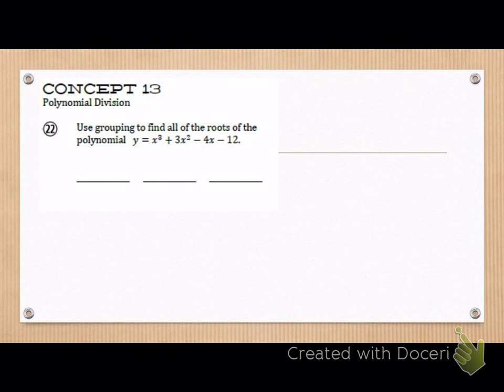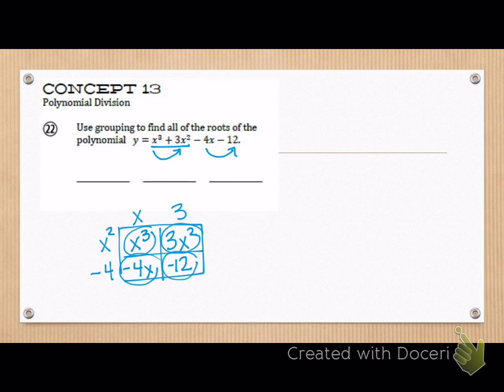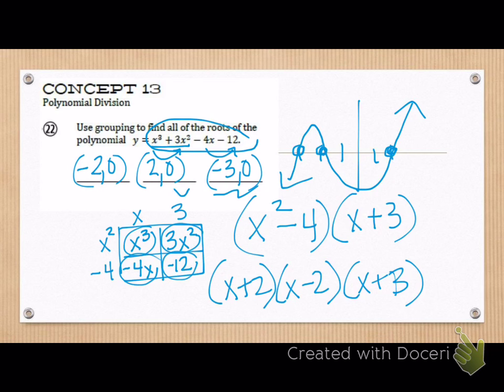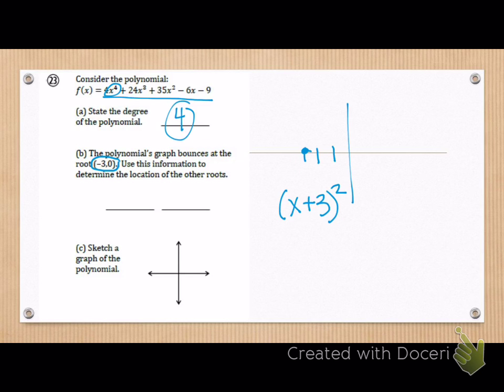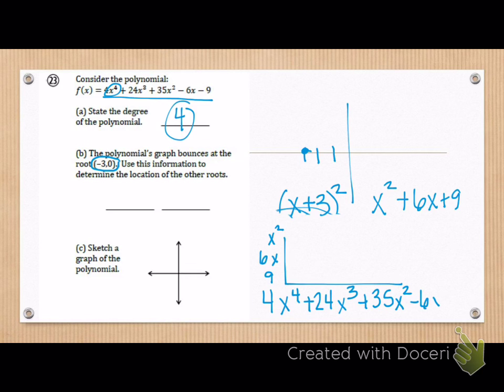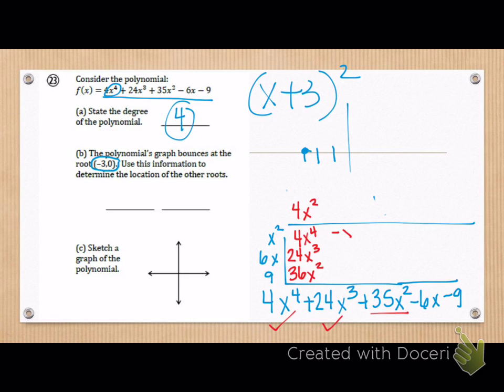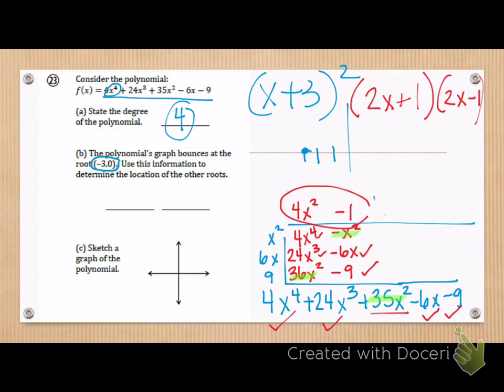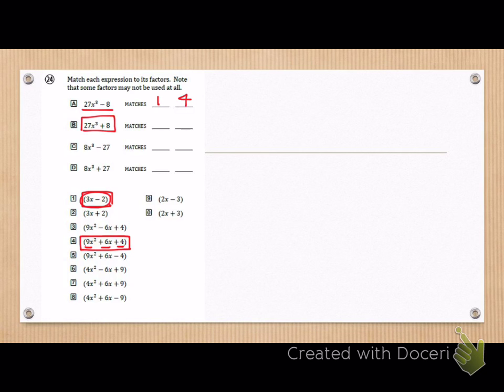S1 FR #22,23,24